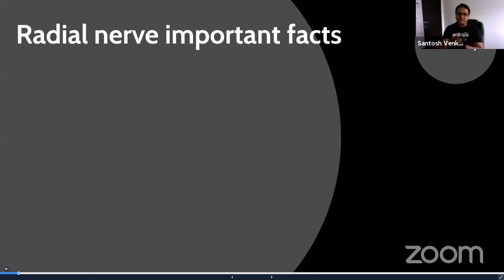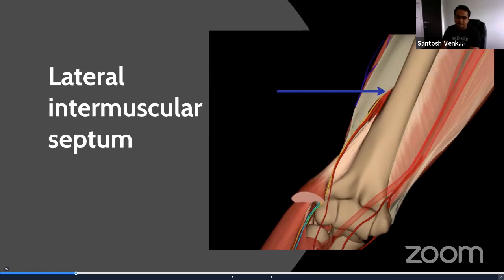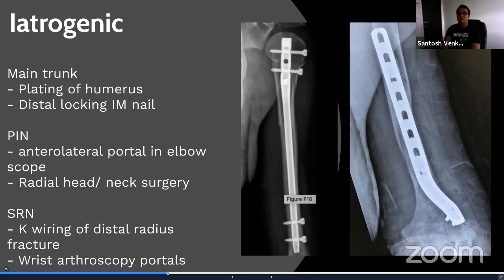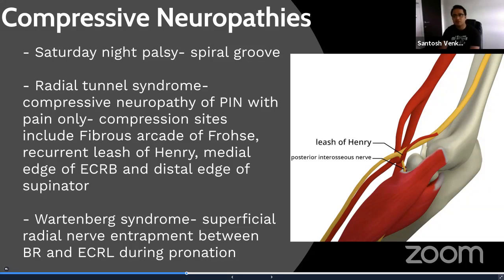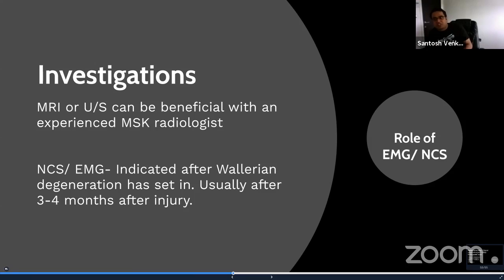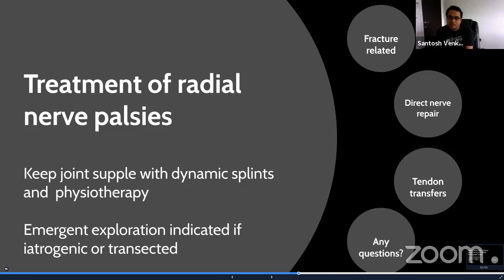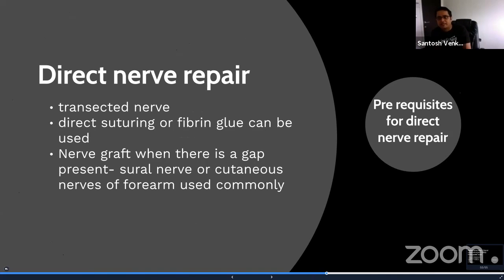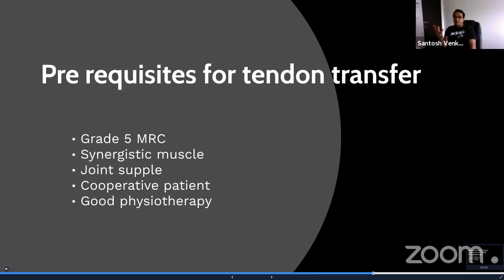Radial Nerve Palsy for FRCS orth